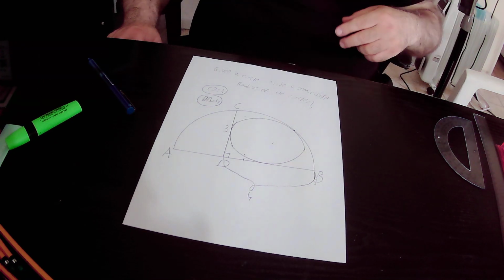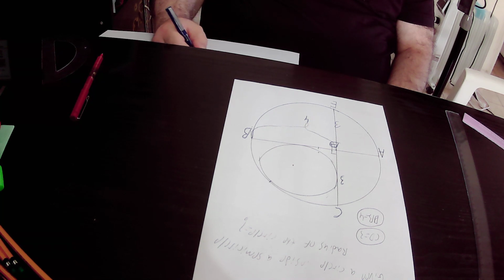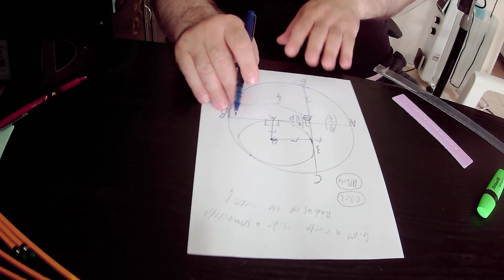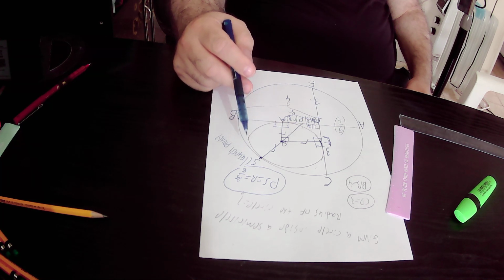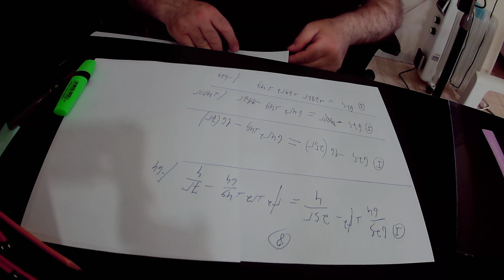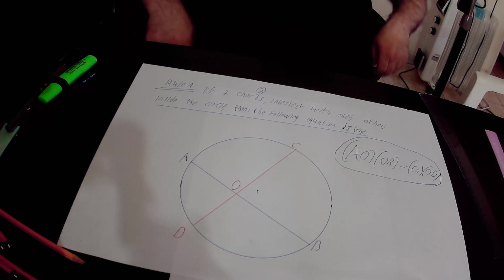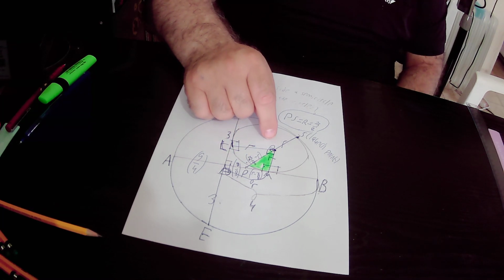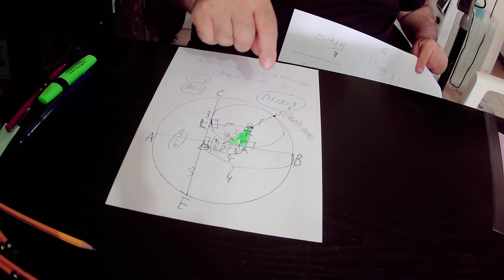A Nice Math Olympiad Geometry Challenge | Circle inside a semicircle | Find the radius of the circle